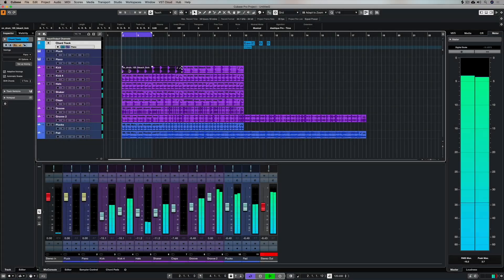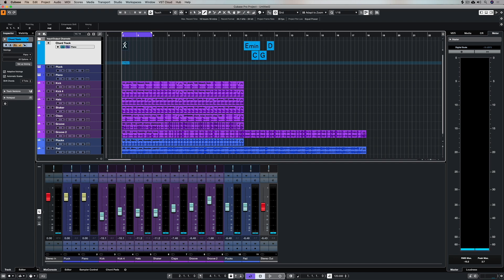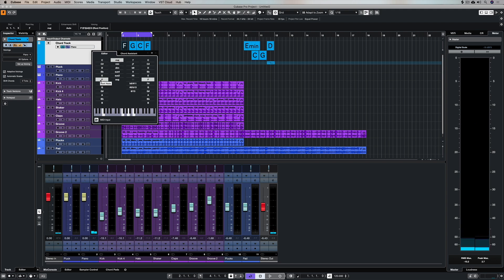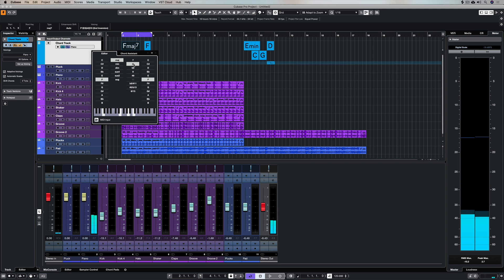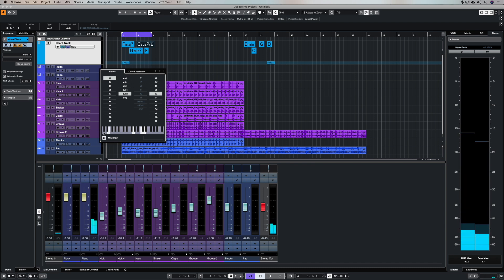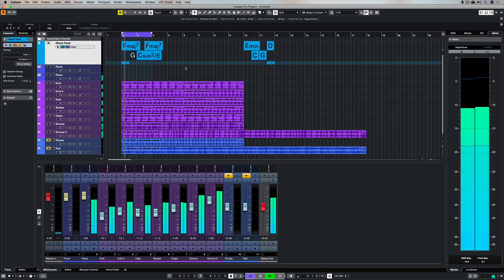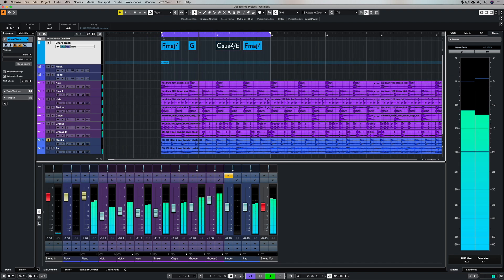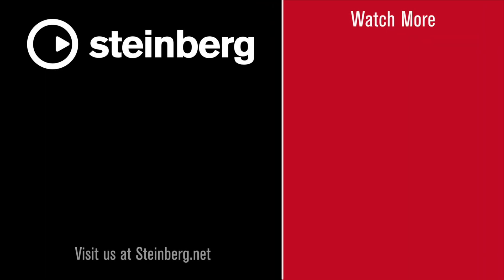How To Find More Expressive Chord Progressions | Quick Tip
Using the chord track in Cubase is a simple way to create chords and chord progressions for composing without knowing music theory. But a lot of electronic music adds interest by including chord extensions, chord suspensions and chord inversions. This video shows you how to find more expressive chord progressions using the chord assistant and chord editor in a Cubase chord track, giving your EDM music more colour.